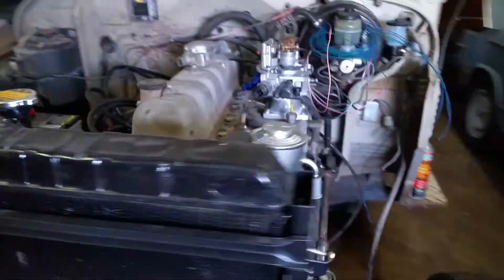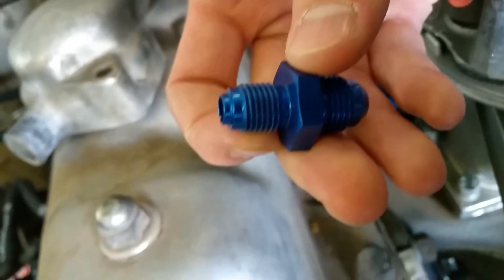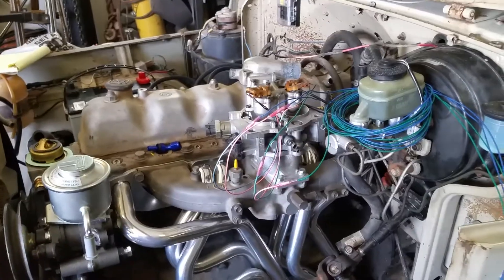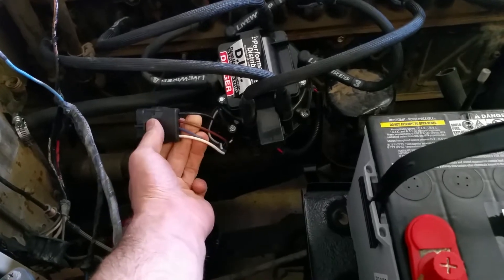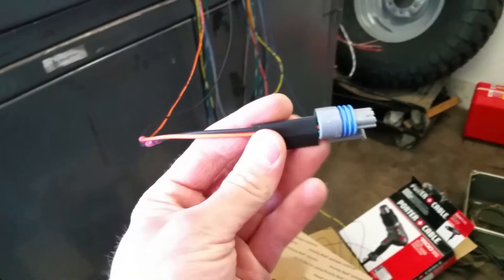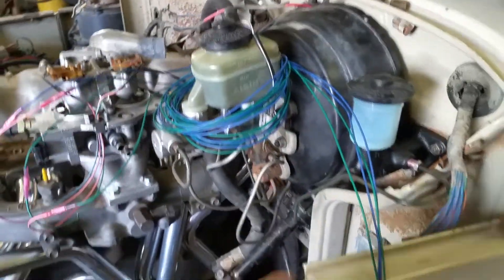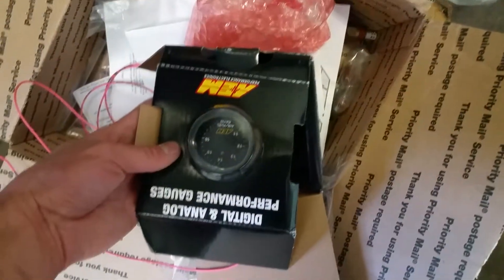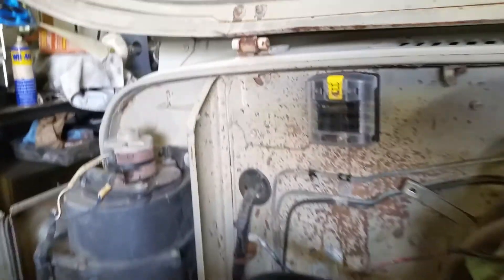TOYOTA FJ40 2F MEGASQUIRT PROJECT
Watch the latest videos for all the details!

This is the first of a few videos I will make for this project. Ms2 with the relay board modified for DUI brand hei ignition control.

1976 Toyota Land cruiser is getting tbi fuel injection.

Camera Setup
Camera mic
USB audio

Megasquirt 2 box modified for Hei ignition
Megasquirt relay board and harness
Megasquirt 2 wire bundle
2 bbl Chevy throttle body
Downey off-road air filter and adapter plate
Walbro fuel pump
GM coolant and air temp sensors.
AEM uego ls4.9 wideband of Amazon.
6 circuit Deep Sea brand fuse block